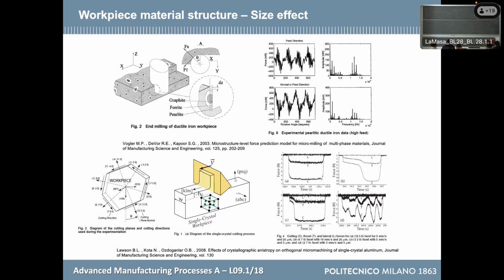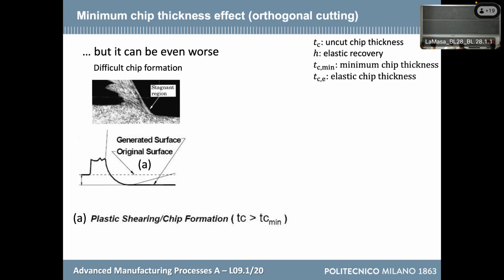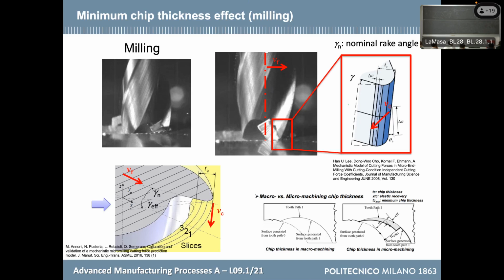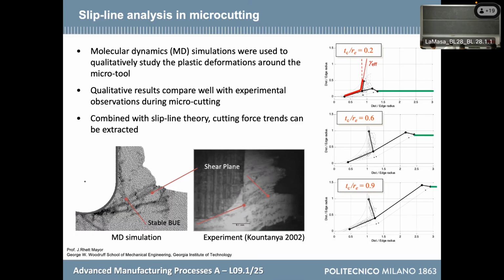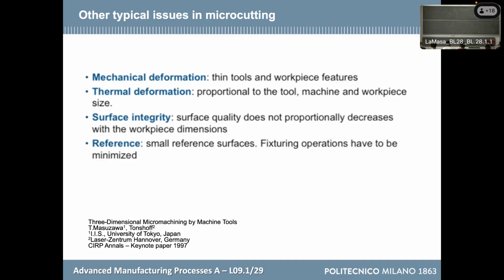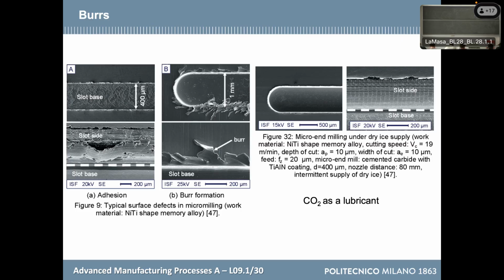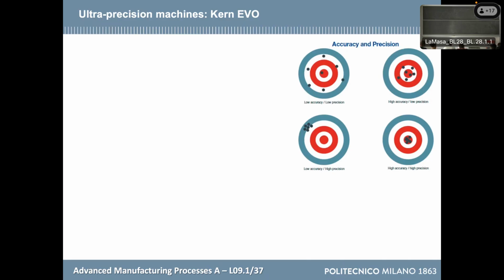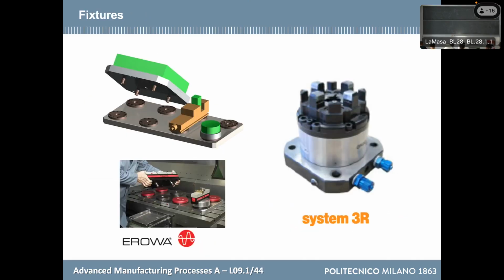Massimiliano Pietro Giovanni Annoni's Personal Room 20251001 1404 W3-LEC1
W3-LEC1